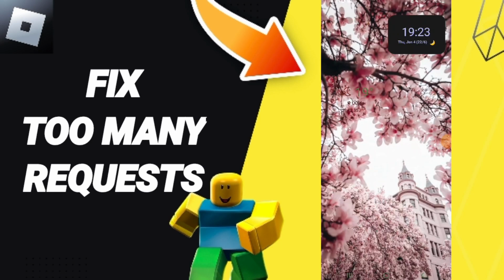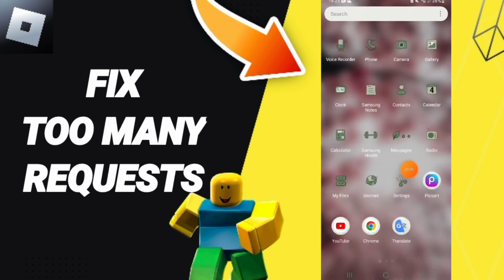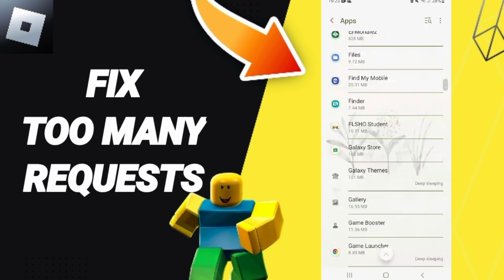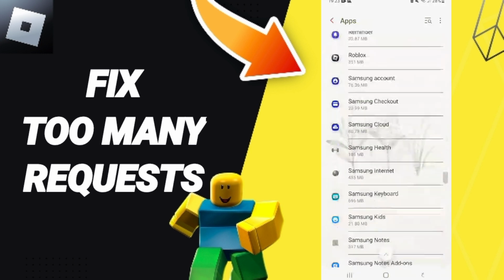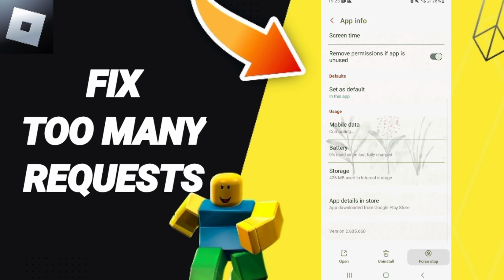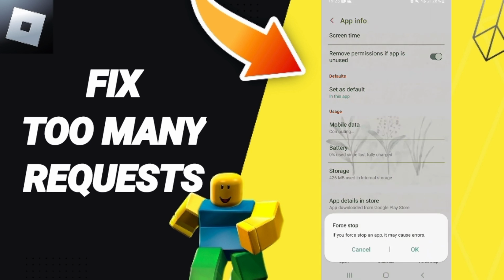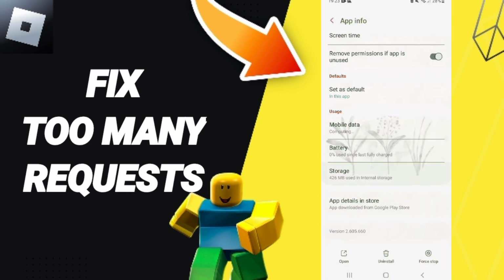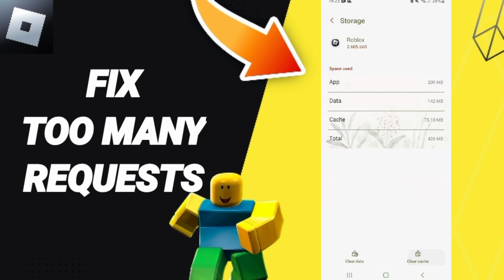How To Fix Too Many Requests On Roblox App 2024